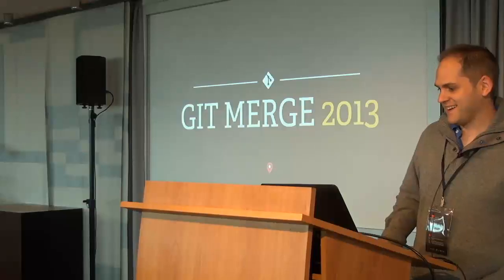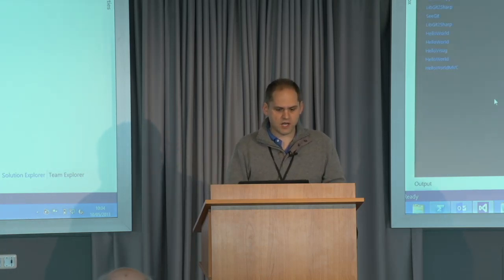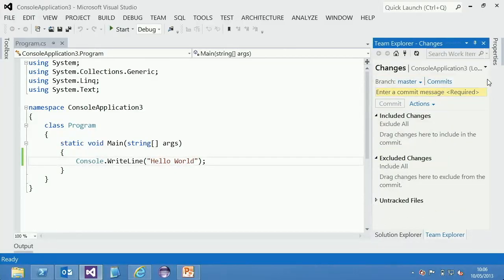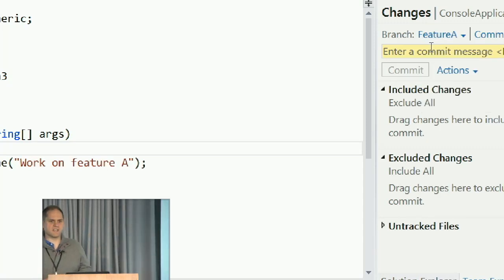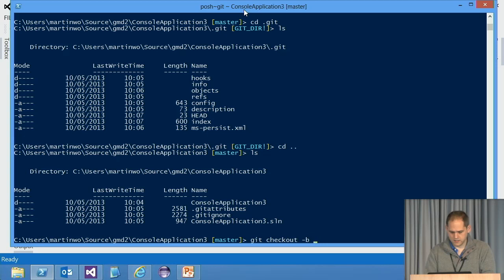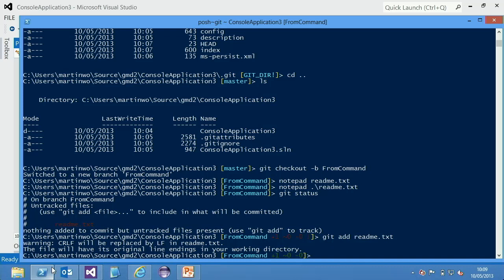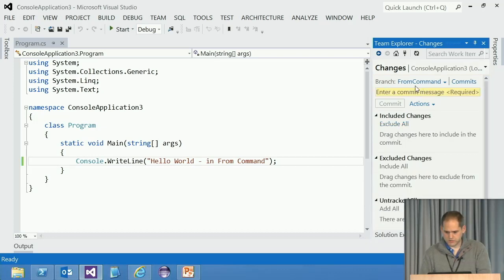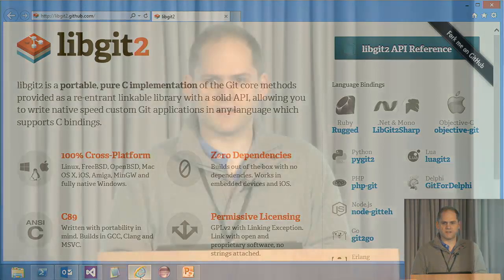Git Merge • Git in VisualStudio (Martin Woodward)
Git Merge is a Git user conference held to bring together Git users and Git developers. This May, they were brought together in Berlin to improve the world of Git for everyone.